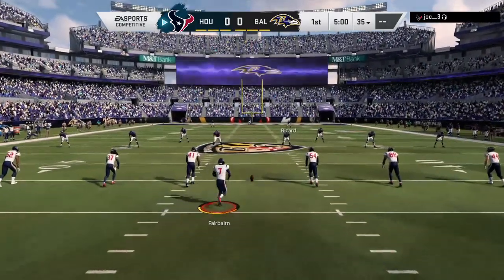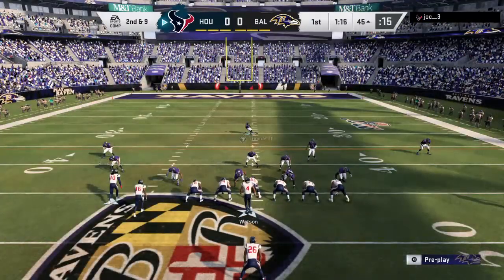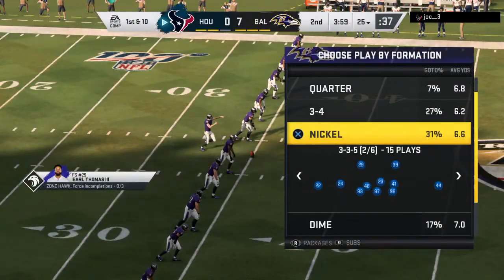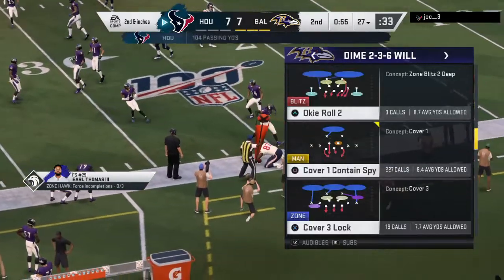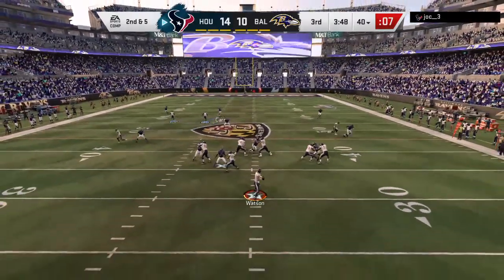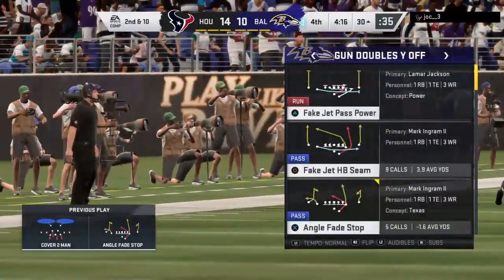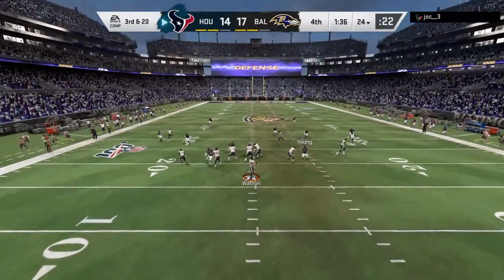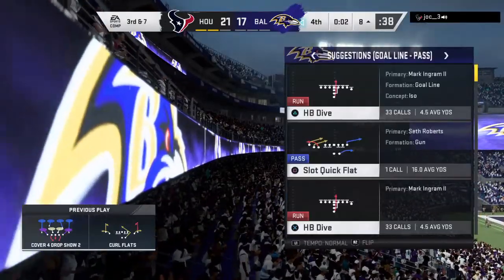tateskin's Live PS4 Broadcast